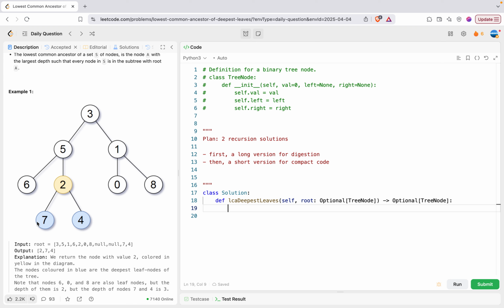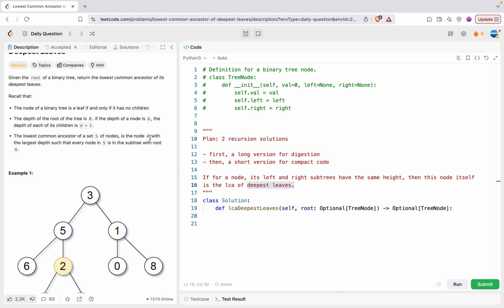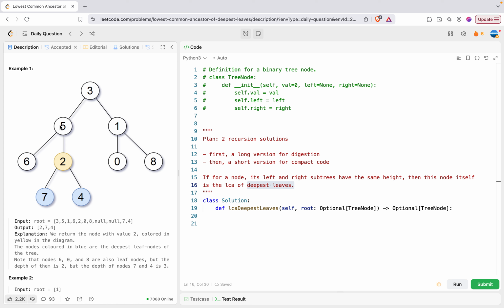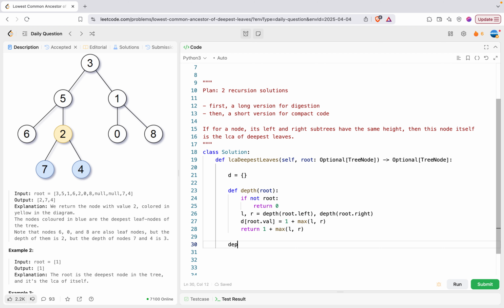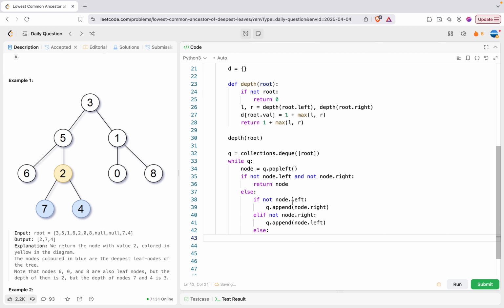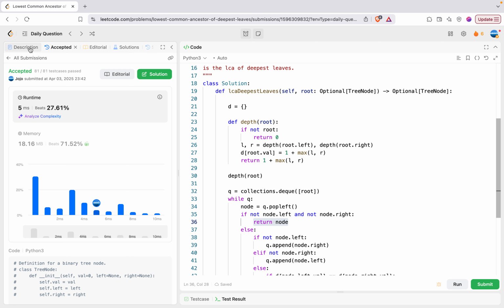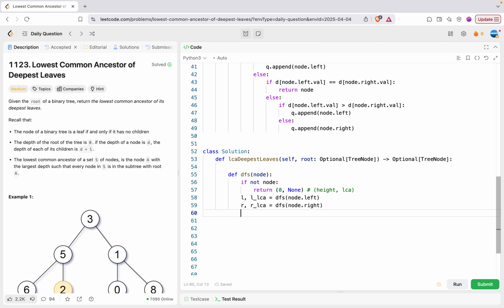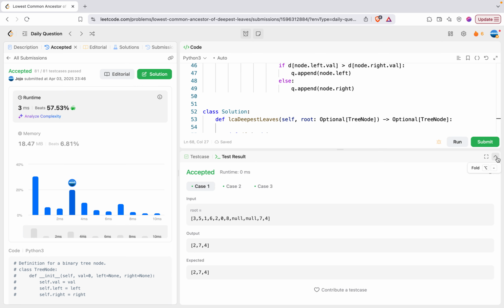leetcode 1123 Lowest Common Ancestor of Deepest Leaves | recursion